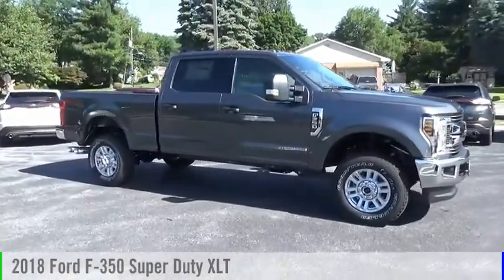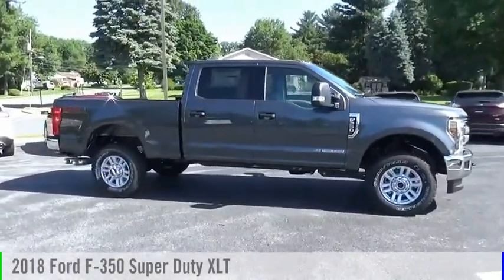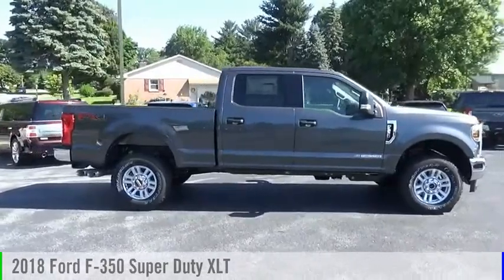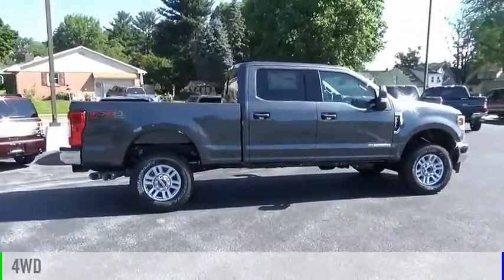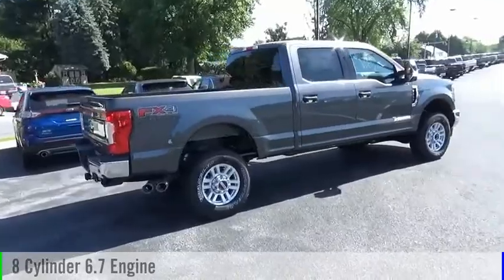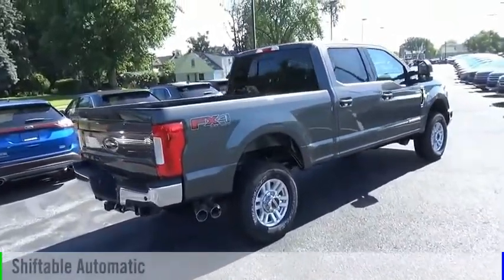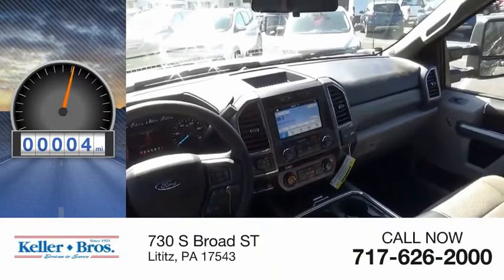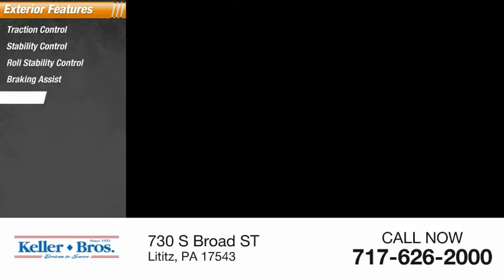2018 Ford F-350 Super Duty Lititz PA 16233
2018 Ford F-350 Super Duty XLT